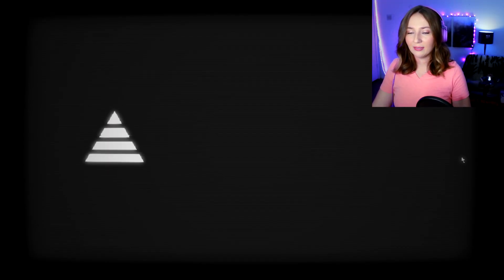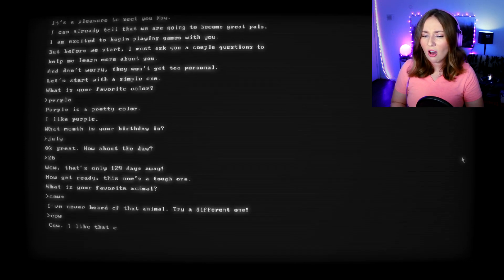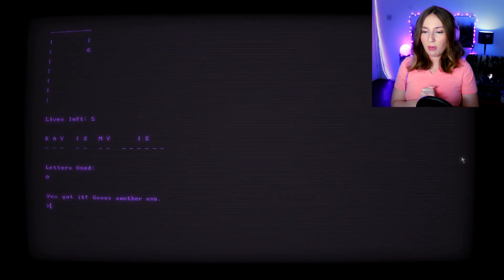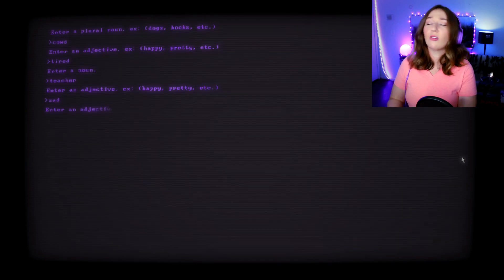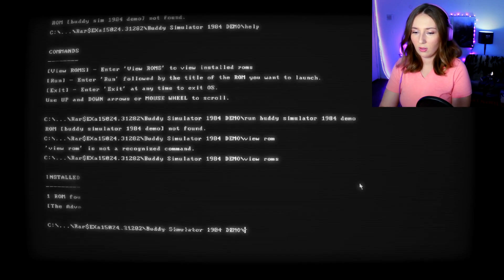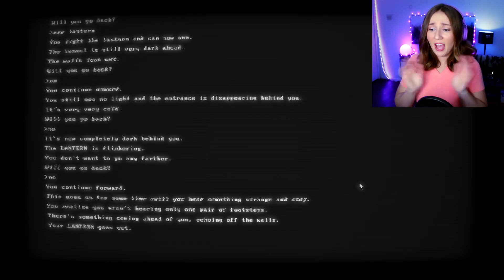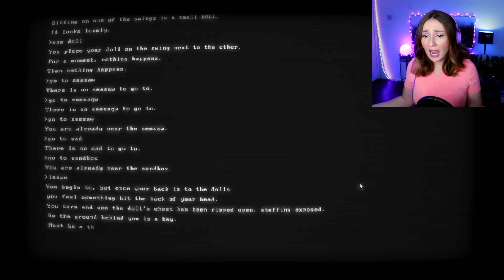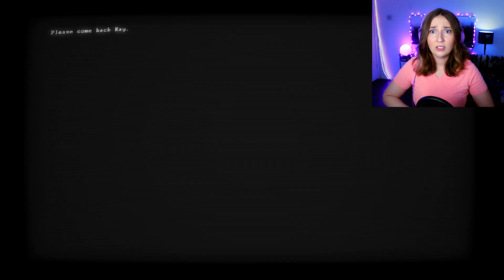Do NOT Install This Game... Y'all I'm FREAKED OUT!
Today we download the Buddy Simulator 1984 and try to build a friendship with an AI.

Follow me on Byte by searching GitRad!